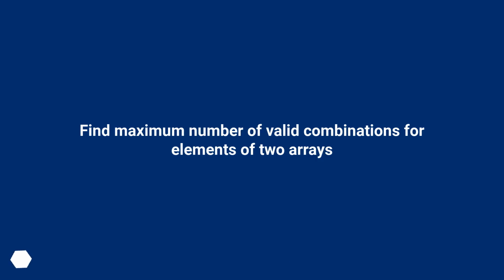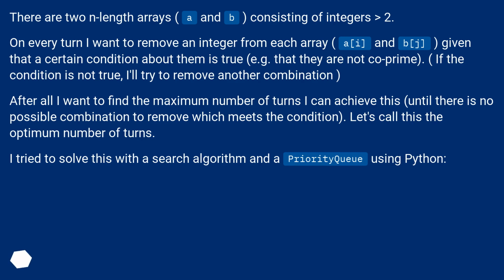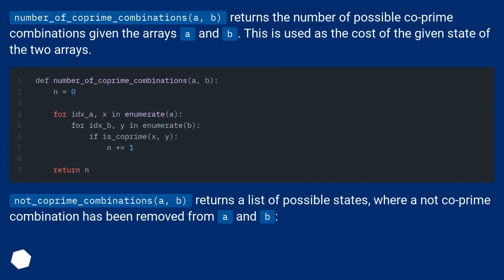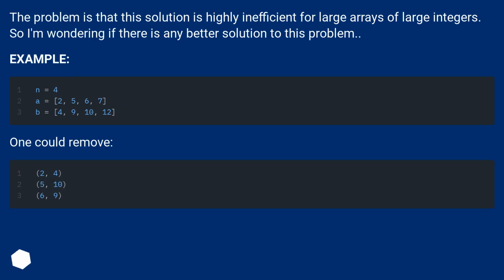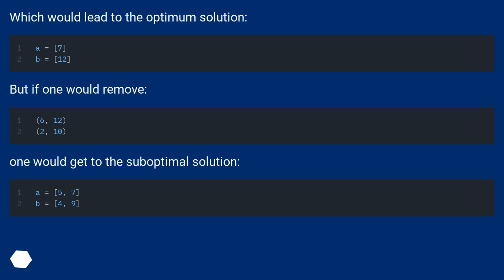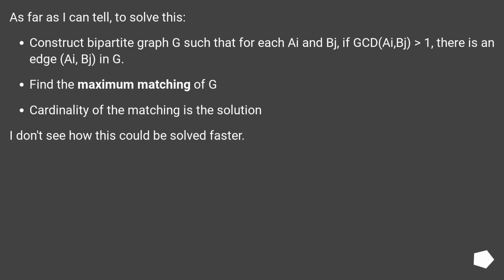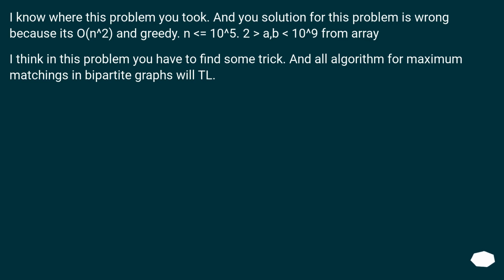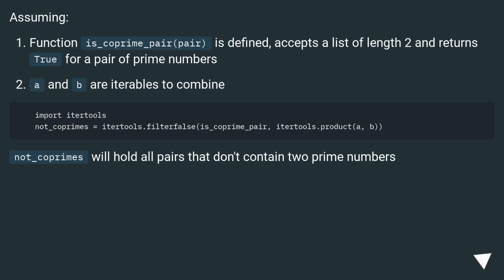Find maximum number of valid combinations for elements of two arrays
Chapters
00:00 Question
02:34 Accepted answer (Score 3)
03:08 Answer 2 (Score 1)
03:42 Answer 3 (Score 0)
04:11 Thank you